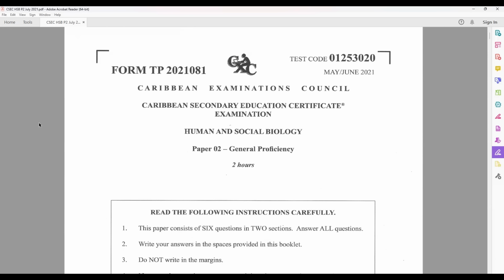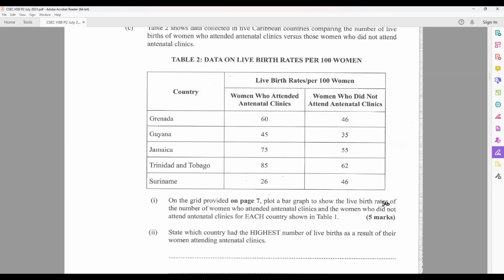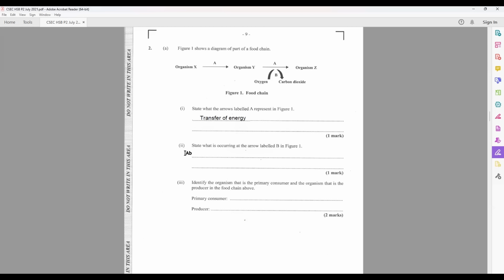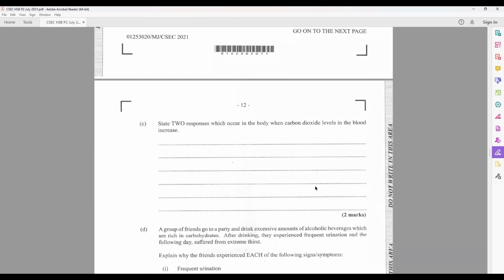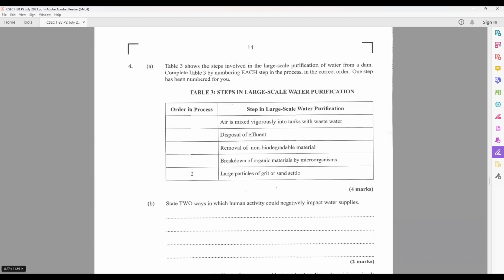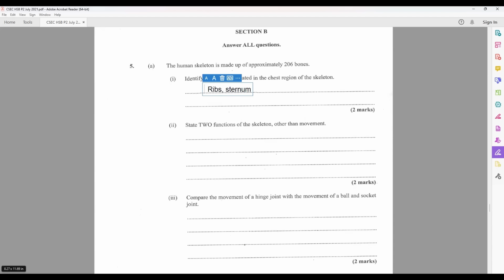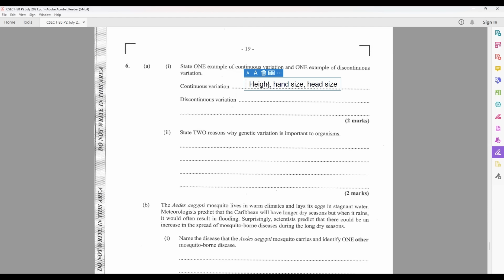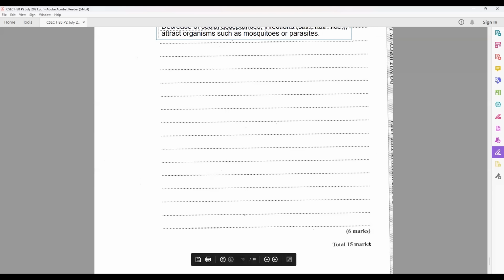CSEC Human and Social Biology June 2021 Paper 2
Possible answers for past June 2021 HSB paper 2.
Question 1 topic - Section B Life Processes: the reproductive system.
Question 2 topic - Living Organism and the Environment from Section A.
Question 3 topic - Excretion and Homeostasis in Section B Life processes.
Question 4 topic - Section E the Impact of Health practices on the environment
Question 5 topic - Section B Life processes: Skeletal system
Question 6 topics - Section C – Heredity and variation & Section D Disease and their impact on humans